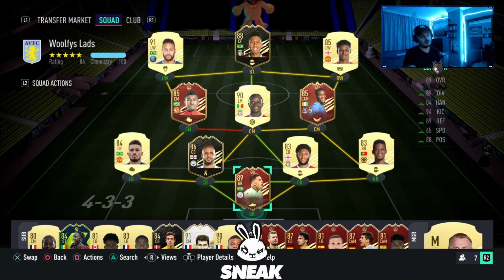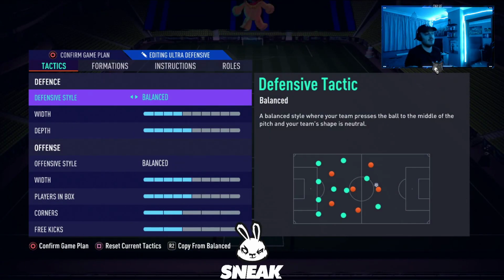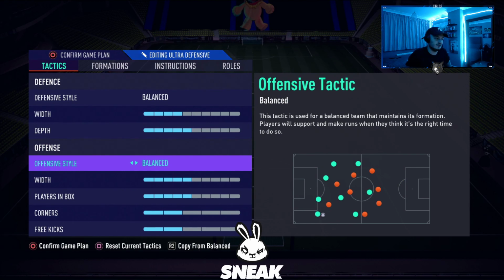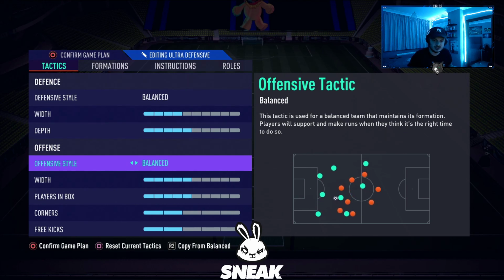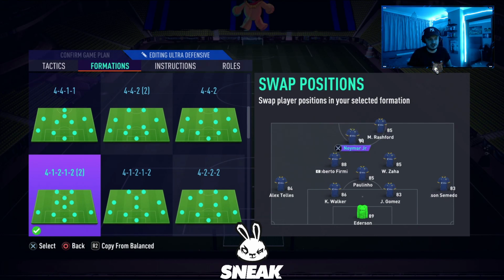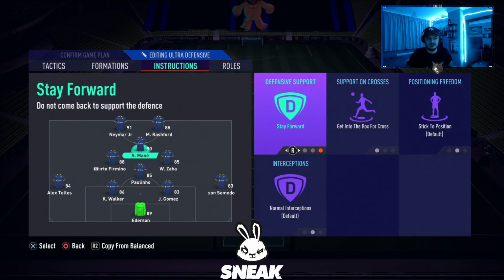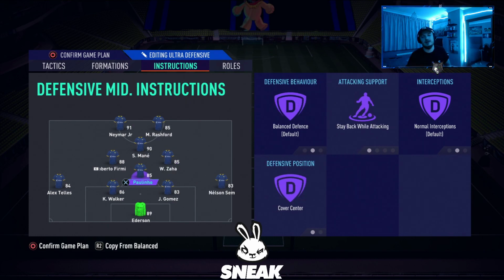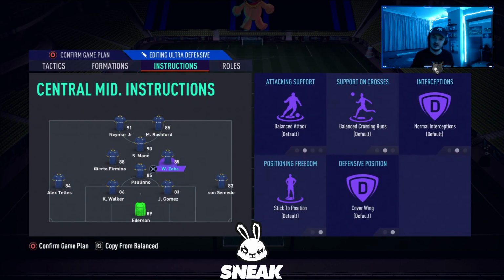BEST NEW PATCH 41212(2) CUSTOM TACTICS - FIFA 21 ULTIMATE TEAM BEST CUSTOM TACTICS AND INSTRUCTIONS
Hello guys Connor Woolf here and in todays Fifa 21 Ultimate Team video I show you the new patch best 41212(2) custom tactics! fifa 21 Ultimate Team Best Custom Tactics and Instructions.
Many thanks.